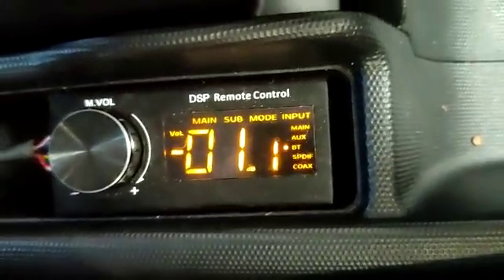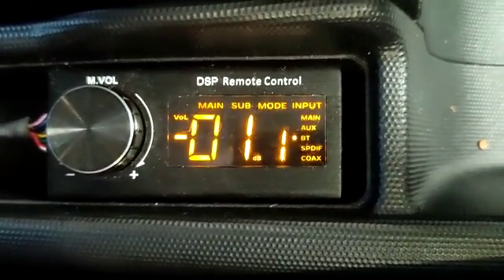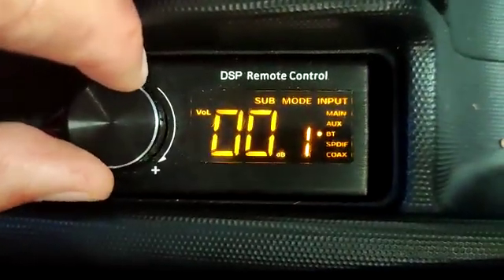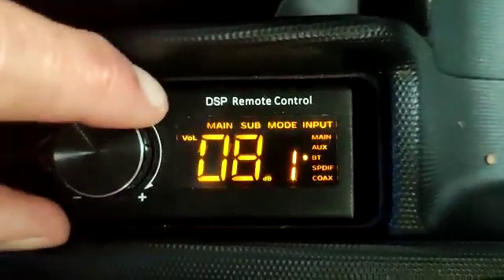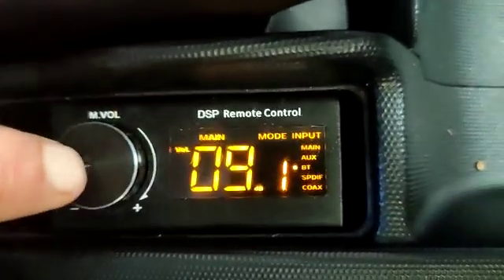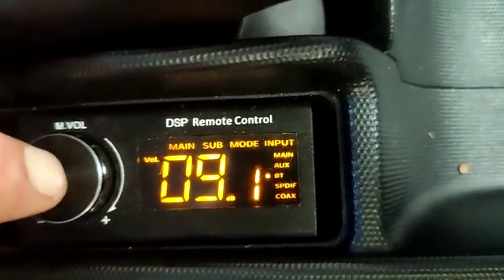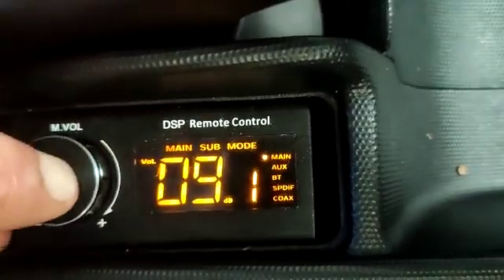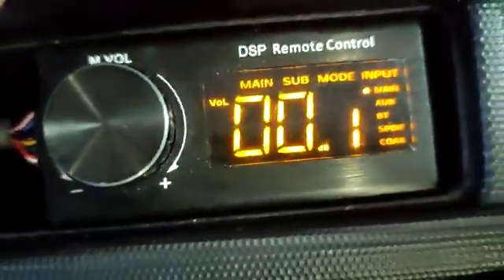AWAVE DRC FOR STEG AND AWAVE DIGITAL SIGNAL PROCESSORS - ENGLISH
A quick tutorial for your Awave and Steg Digital Audio processors remote unit.